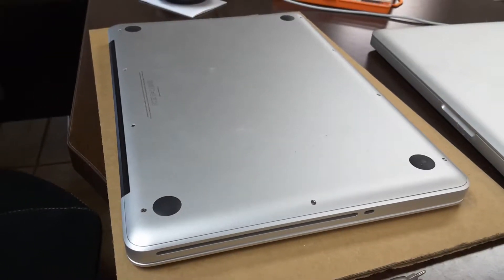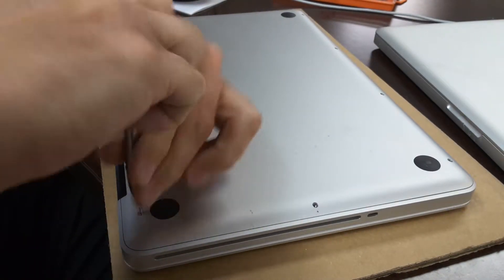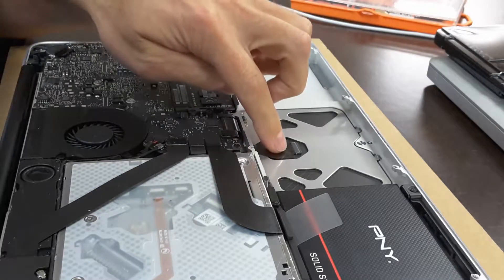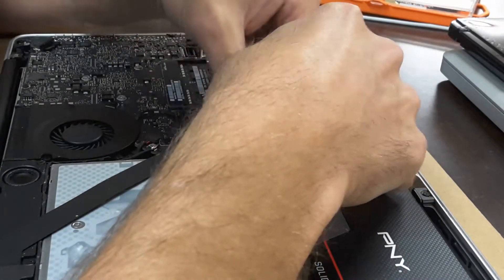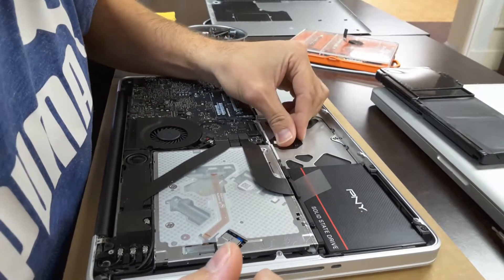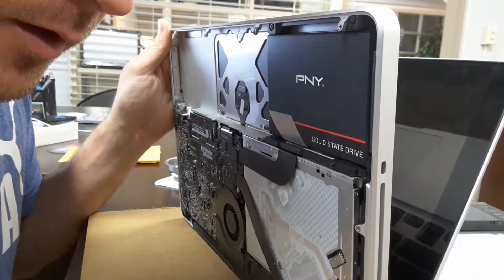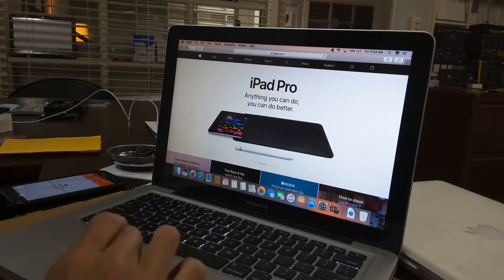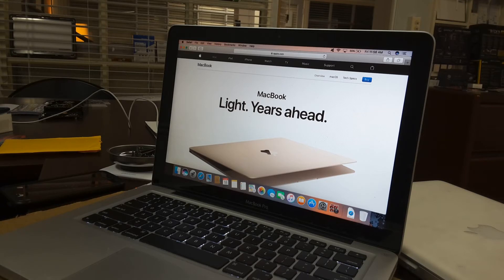Macbook pro 2012 13 inch mouse pad repair erratic mouse pad cable fix 2017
Macbook pro 2012 13 inch mouse pad repair erratic mouse pad cable fix 2017. Mouse works then starts to move erratically. Replace mouse pad track pad track pad mouse cable installtion.